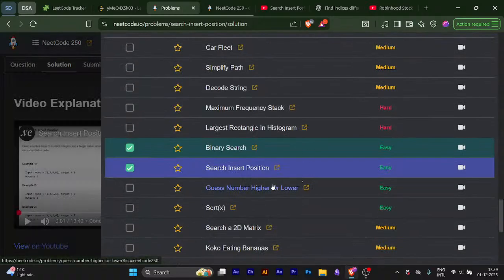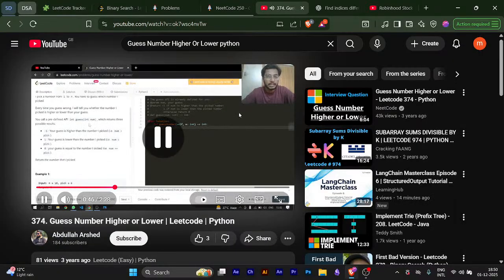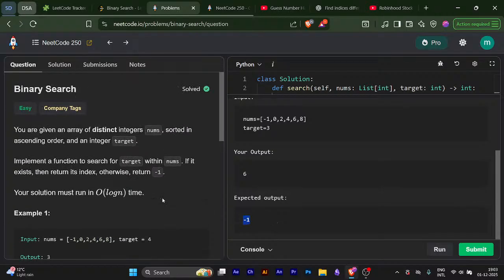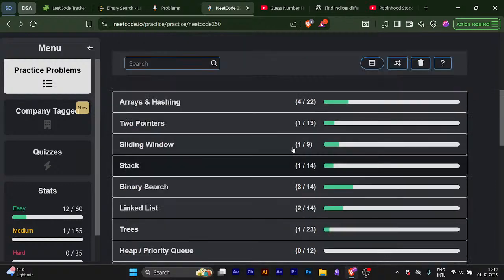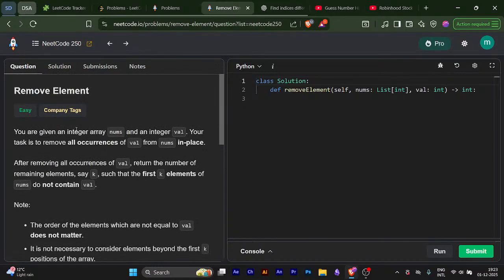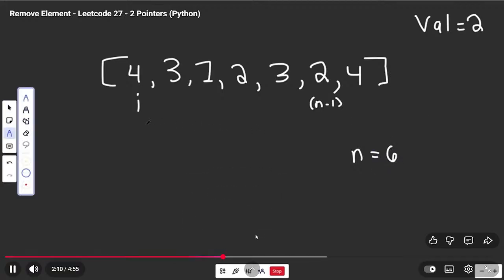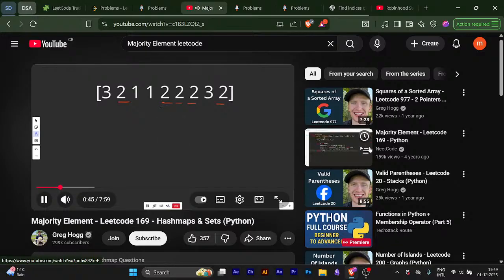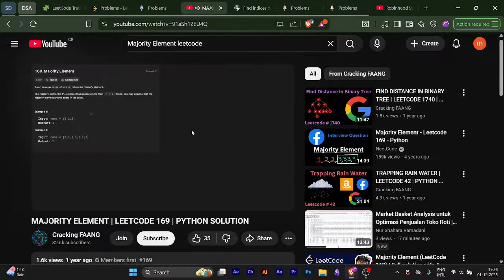4 hour of leeting | Day 59 | TAMIL